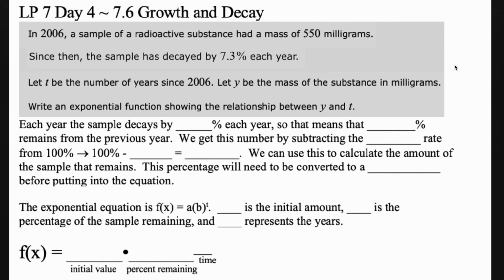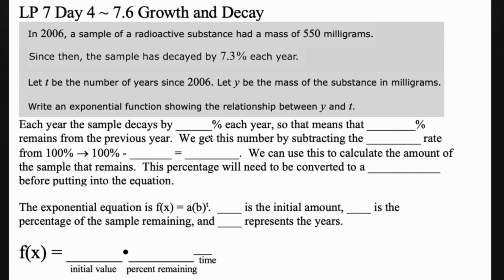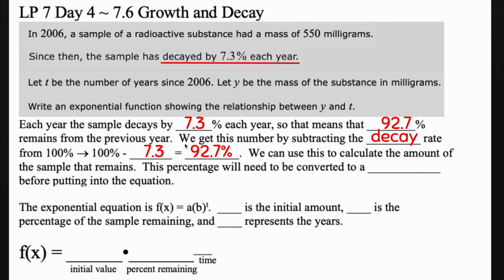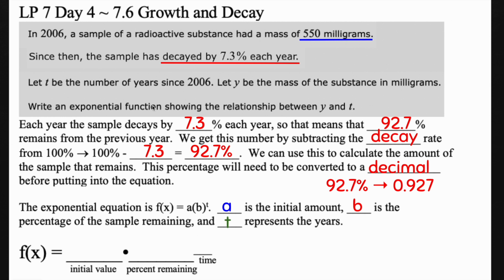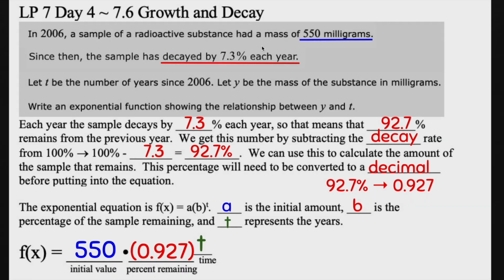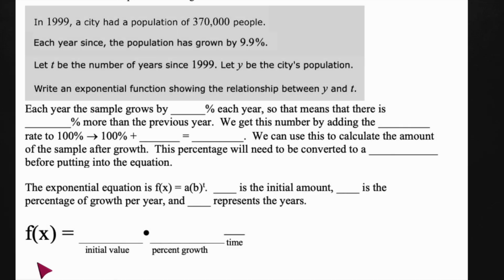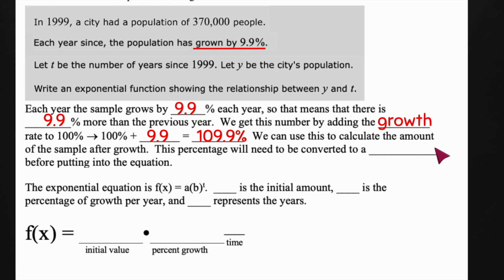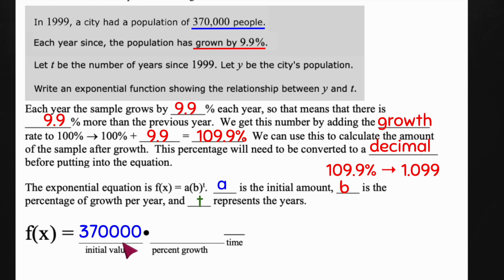Ch. 7.6 Growth and Decay Word Problems